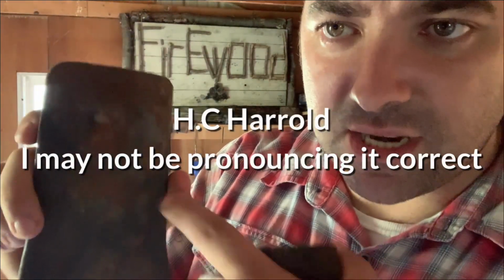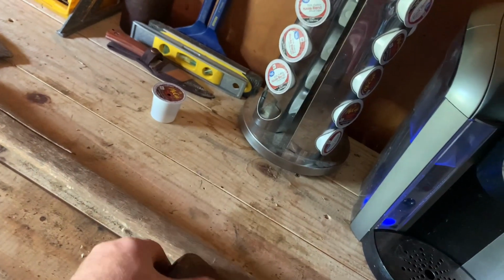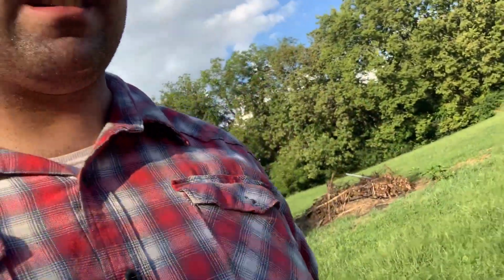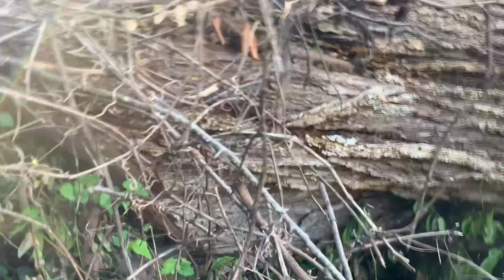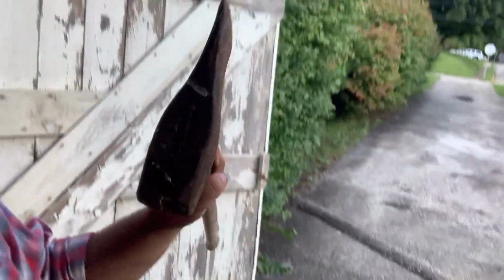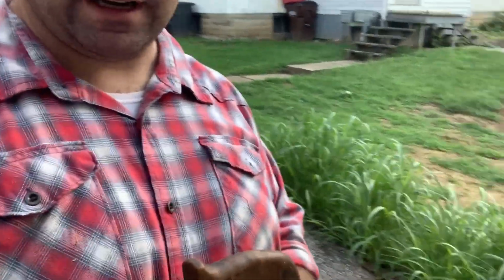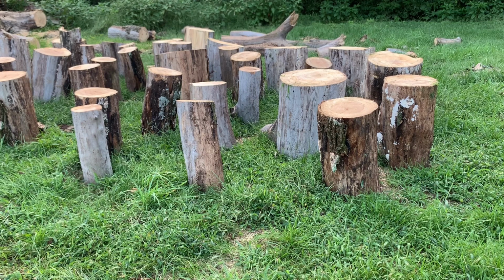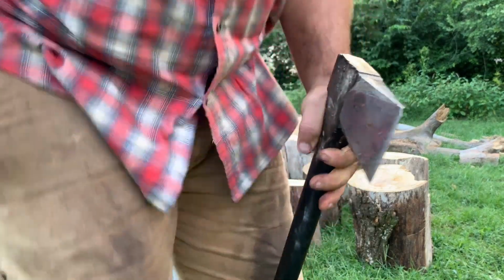Firewood Adventure #5: One of the hardest woods to split: Slippery Elm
I’m not sure what this wood is but it is one of the hardest woods to hand split I have ever came across. Sycamore is probably the only thing worse I can think of in my own experience. The tree had no leaves upon it and had been dead for awhile. I couldn’t identify it. It was nearly 4 feet wide at the bottom from what I could tell. Can anyone tell me what kind of wood this is?

Edit:
Slippery elm, also known as red elm. It has interlocking grain which makes it resistant to splitting. I read that it was also used to make wagon wheel hubs in the older days. And read from more than one person that it is the worst thing they have ever split. Here is a man that named his channel “splitting elm”. My hats off to him for dealing with this stuff. Thanks to everyone that commented and to the people who said it was “elm” (Mike Edwards, Joey Rector). I definitely wanted to learn what this stuff was and glad that I know now. Extremely interesting and resistant wood!